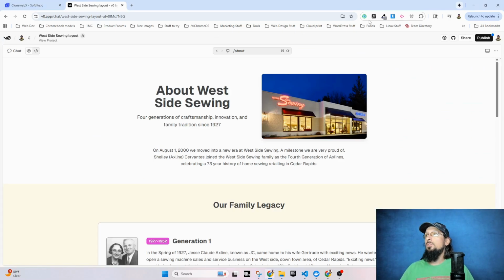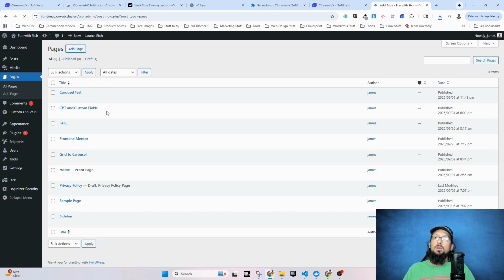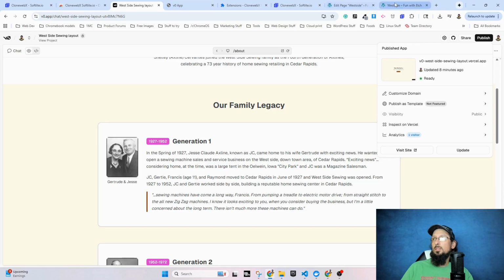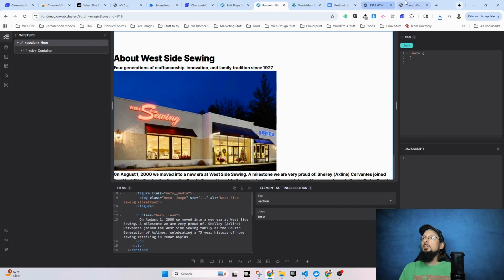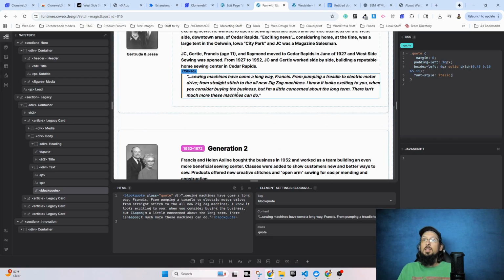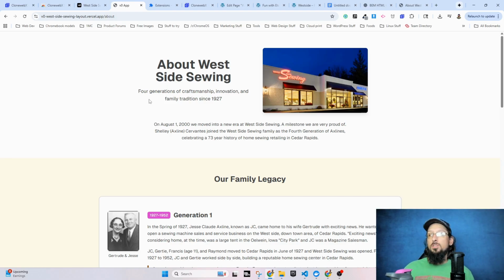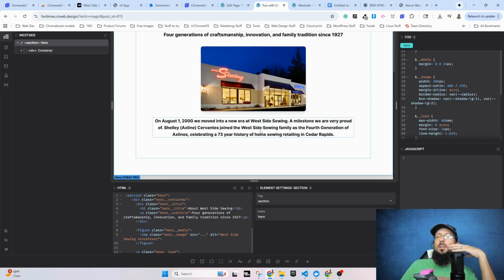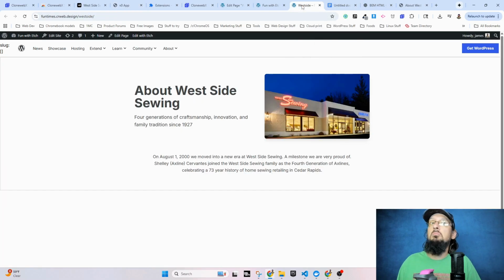From AI to WordPress in Just a Few Clicks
In my last video, I reacted to a video of a guy using a tool that can copy any website, and turn it into a WordPress website. In this video, I use the tool myself to turn a layout generated by v0 into a page in WordPress.